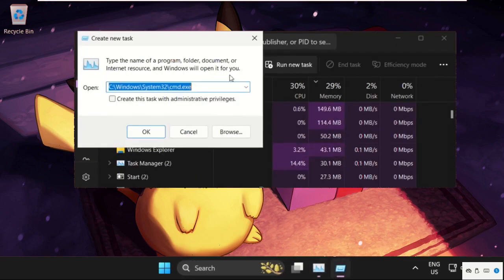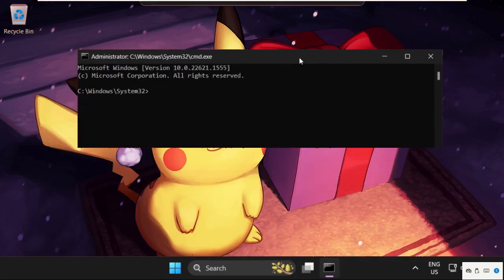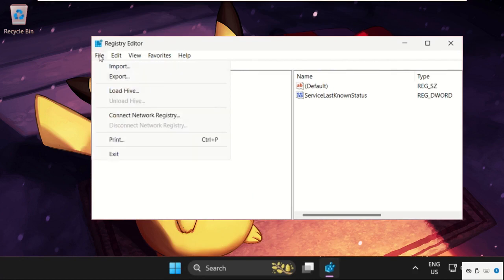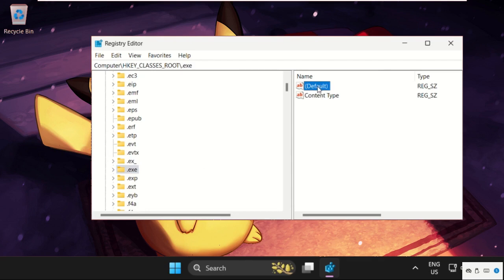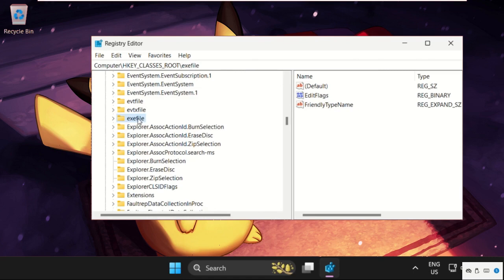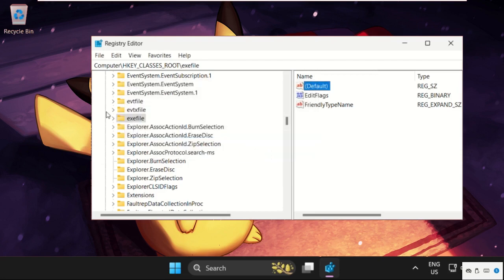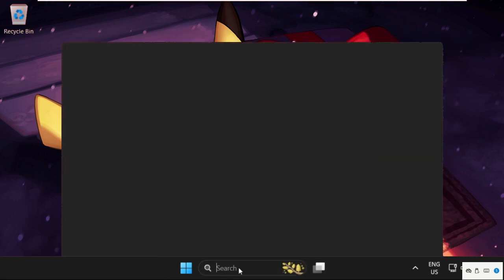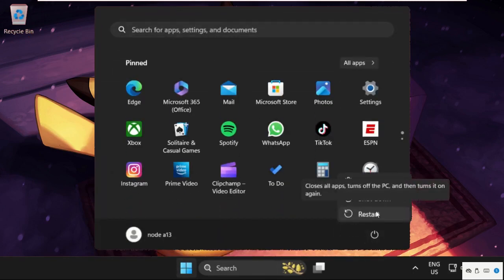EXE Files Not Opening Windows 11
How to Fix EXE Files Not Opening Windows 11

This video will show you How to Fix EXE Files Not Opening Windows 11
The most frequent file extension is.exe, which stands for executable programmes. If you are unable to launch an executable file, you will be unable to use the programme, service, or game's capabilities. The primary causes of this issue include incorrect file associations, registry issues, and virus corruption. Lets learn How to Fix EXE Files Not Opening Windows 11